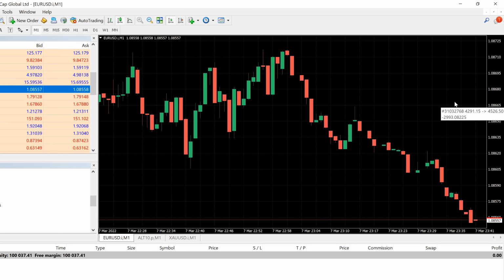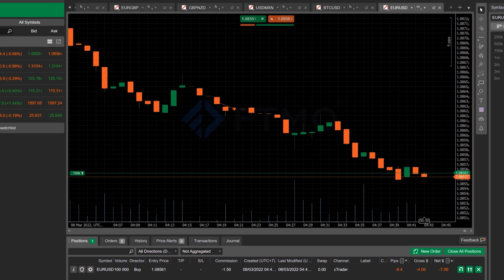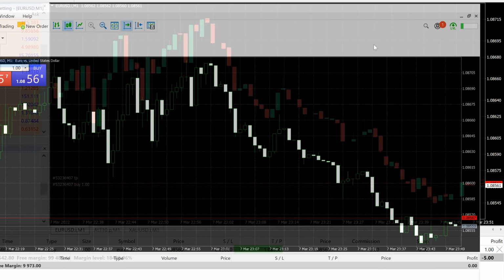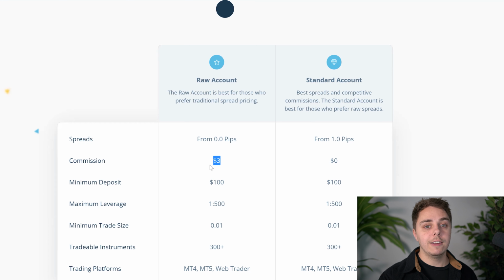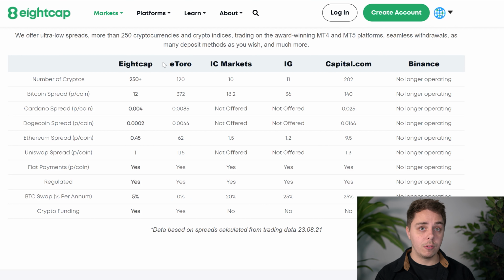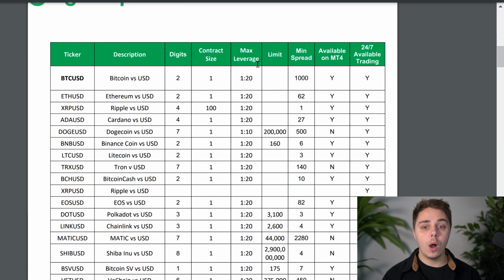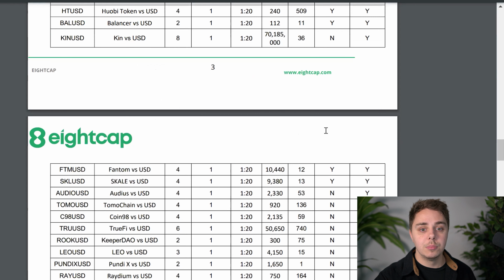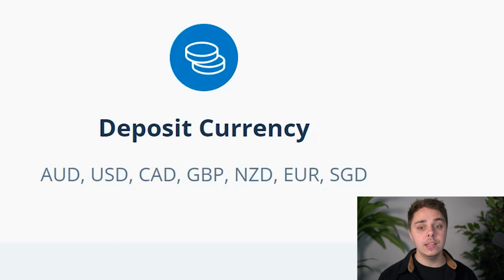#1 BEST Overall Forex Broker (Better Spread Than FTMO)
This broker beats all of the past greats and now with reduced commissions! Please note, this is a regulated forex broker and therefore cannot accept US clients as well as a few other countries, the website will let you know if your country is supported when you sign up.

The leverage for this broker is up to 1 to 500 leverage. Spread is frequently at 0 pip and 0 micro pip spread for top traded pairs such as EURUSD, GBPUSD, USDJPY even off peak trading hours. There is over 300+ trading instruments for you to choose from including 250+ crypto pairs.

I would love to know your honest thoughts about this broker and how it compares to other brokers you've used.

00:00 Disclaimer
00:04 Negotiating for even lower commissions
00:20 3 most important factors to consider when choosing a broker
1:14 Website overview
1:50 How the broker gets 0 pip spread
2:25 My Funded LIVE account with smart profit fx
3:08 FTMO (Demo) 1 lot example
3:56 The Prop Trading (Demo) 1 lot example
4:30 Smart Profit FX (Live) 1 lot example
5:28 Raw Account VS Standard Account
6:27 Top Traditional Croker Comparison (Crypto)
7:44 250+ Crypto Currencies to trade with
9:29 Trading Instrument List (VIX, US30, USDX, ect.)
9:56 Fast Withdrawal and Deposit
10:24 Regulations explanation
10:44 Next Top 7 Best Prop Firm Video